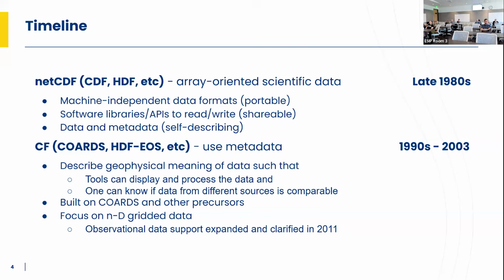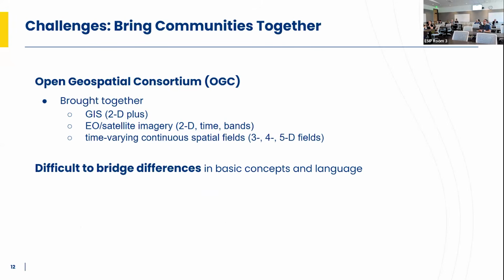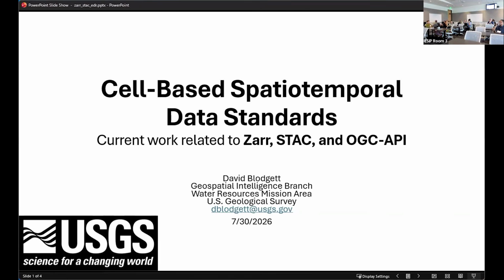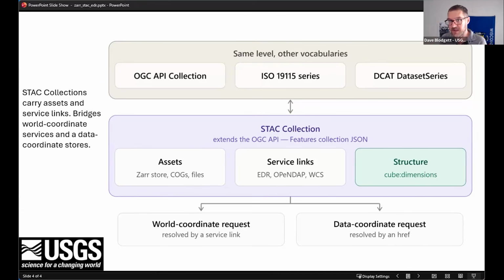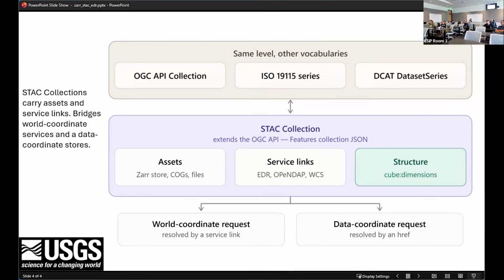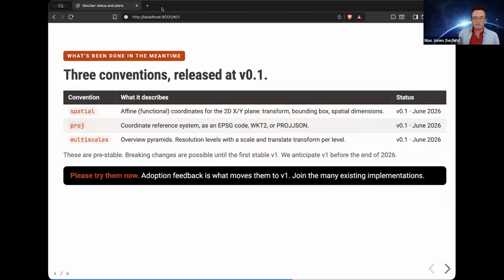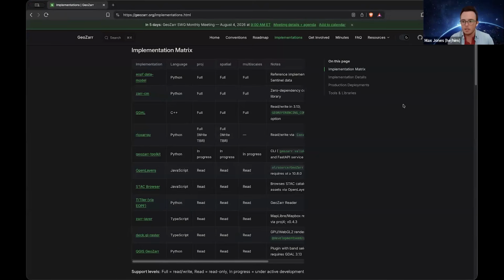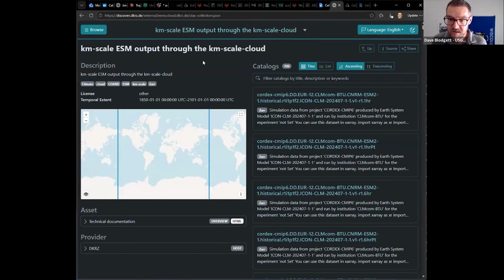Cell-based spatiotemporal data standards